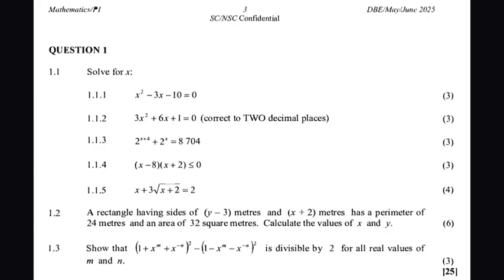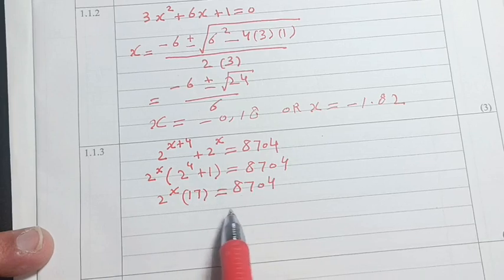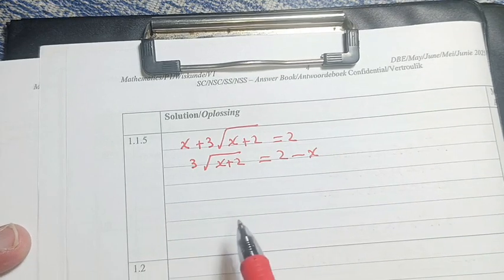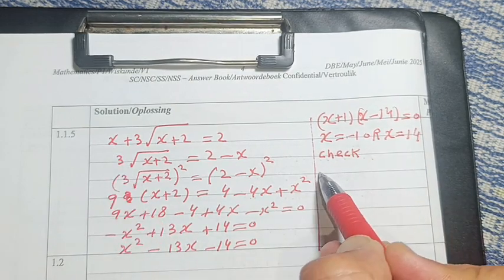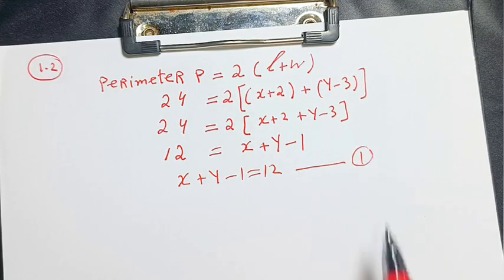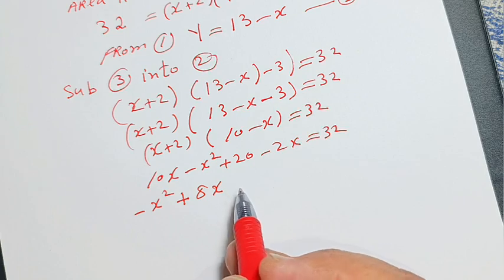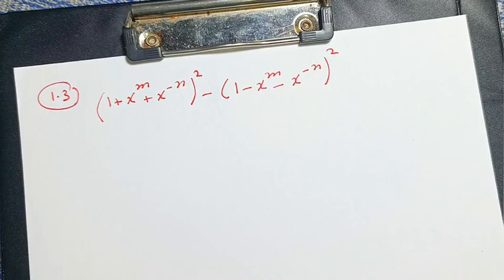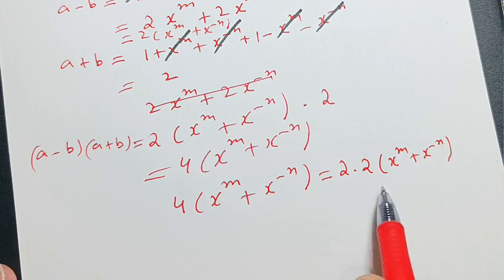Math p1may/june 2025 algebra grade12|mathssl